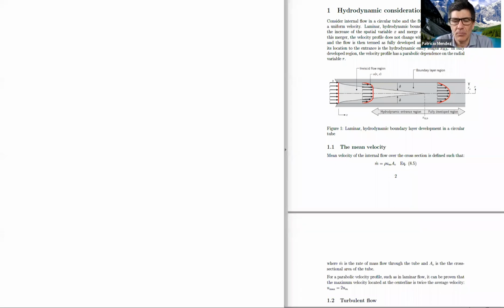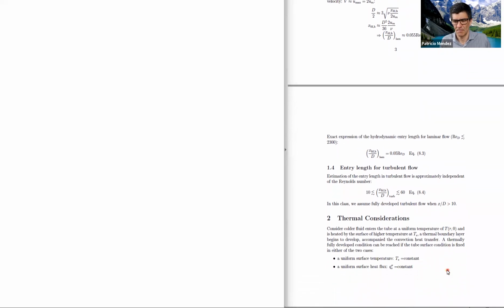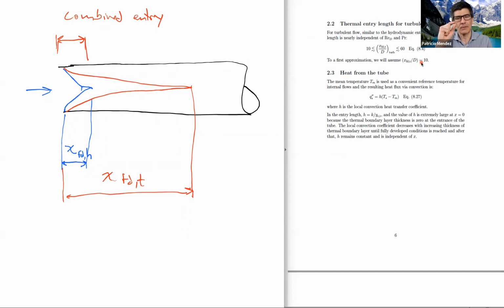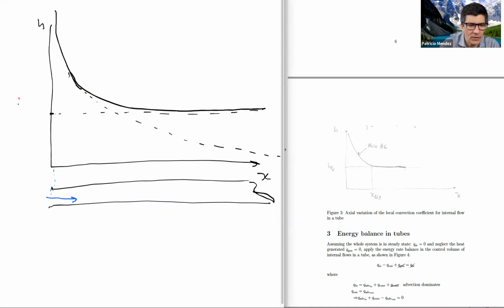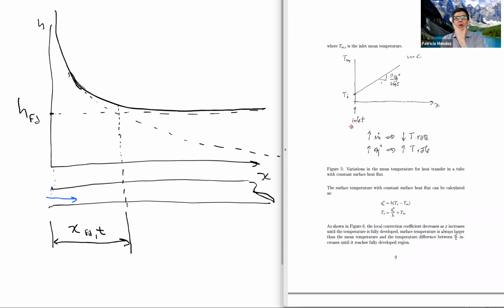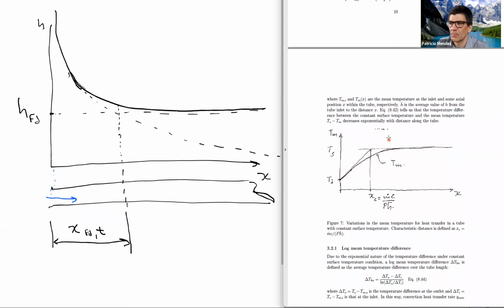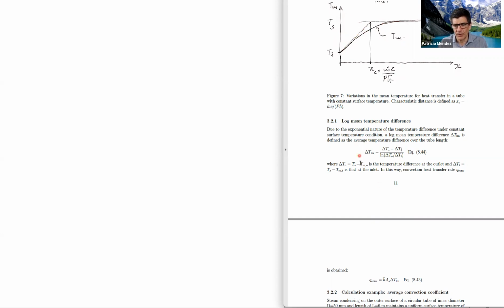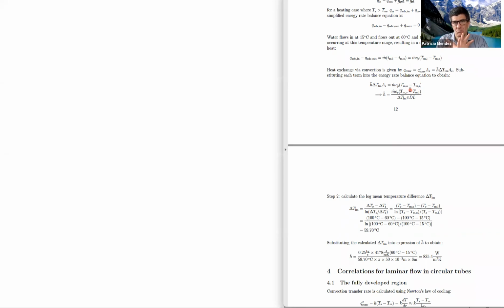ChE 314 20210322 Internal Flows